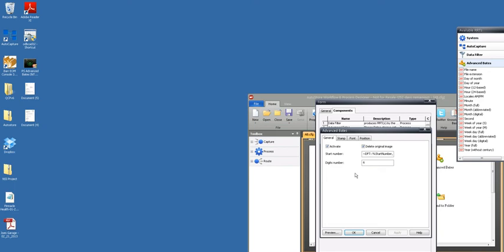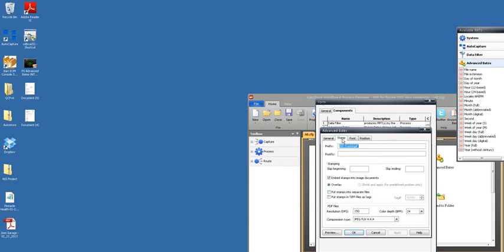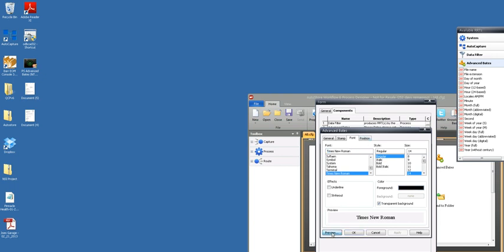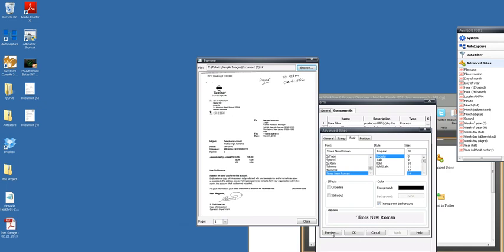Advanced Bates Stamp